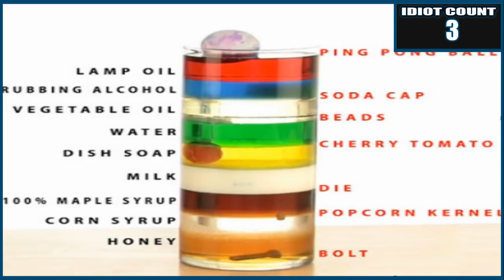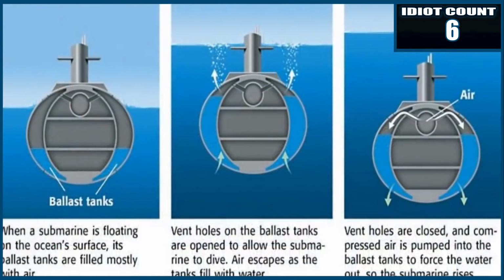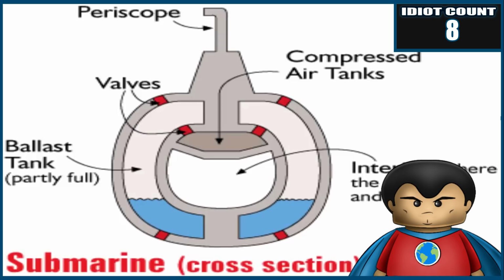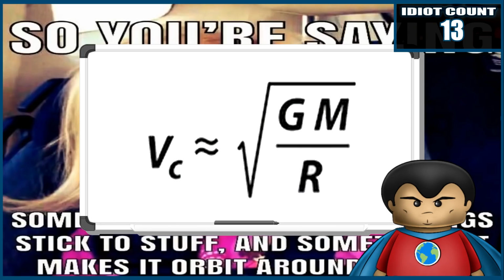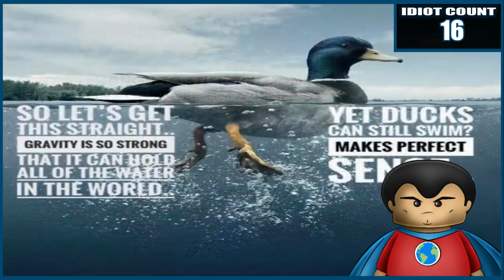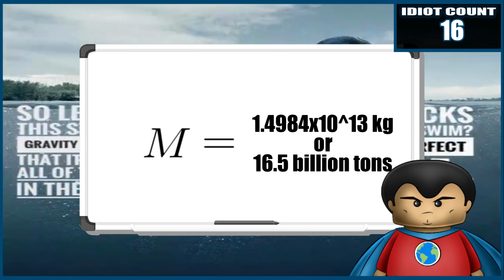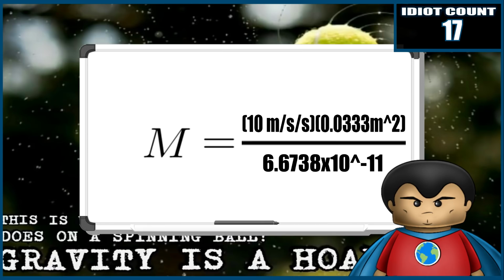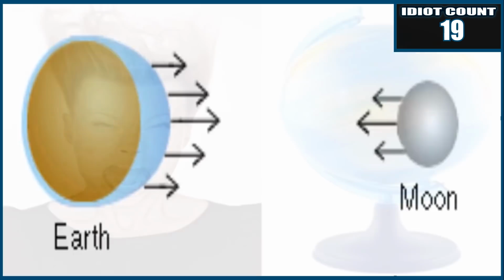Gravity On A Flat Earth! With Eric Dubay!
As if Eric Dubay's 200 proofs weren't enough, now he thinks gravity doesn't work on a globe earth, but he's not the sharpest tool in the shed. The Earth is not flat, and videos like these prove it.

Be on the look out for a charity FIFA match between myself and Conspiracy Catz! Details coming soon.

Consider supporting the channel in one of the following ways...

Channel Membership - Cool Team Skeptic Emojis For Livestreams/Premiere's (click join link at top-right of page)